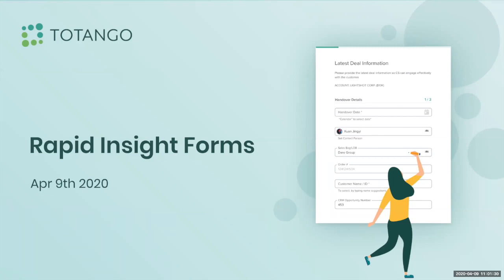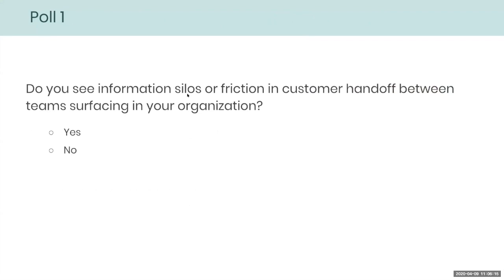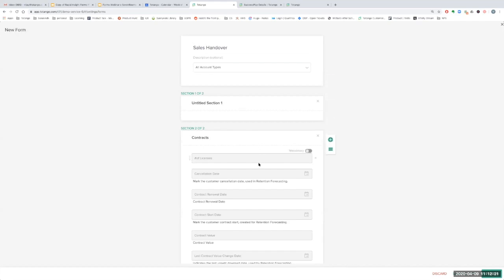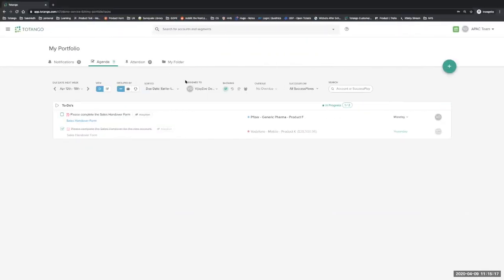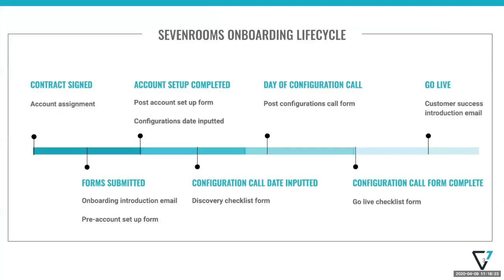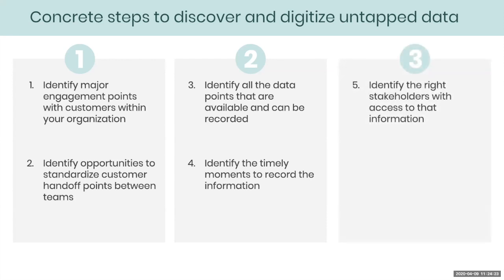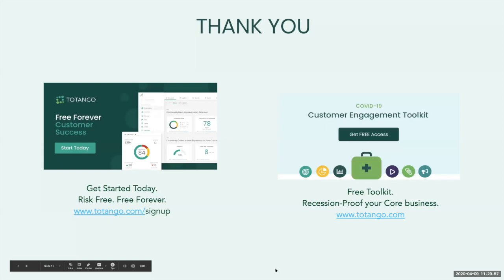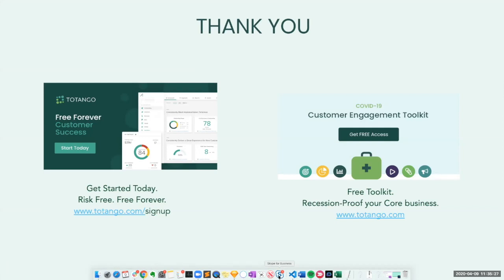Using Rapid Insight Forms For Your Customer Success Team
Customer Success teams can now easily collect and digitize untapped information from your entire organization. Streamline Sales to CS handoff or Support handoffs by using Rapid Insight Forms to query and centralize data in people's brains or offline assets such as email, documents, and slides, into one system for easy access, distribution, and action by any team.  See a demo and hear how Brittany Berman, Customer Strategy Manager at SEVENROOMS, is leveraging Totango’s Rapid Insight Forms to streamline their onboarding experience and improve customer outcomes.